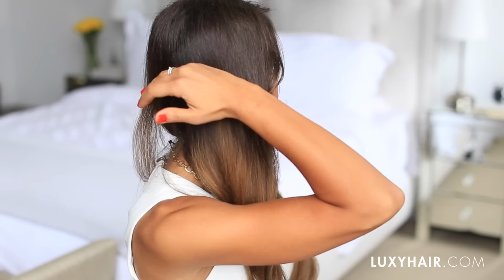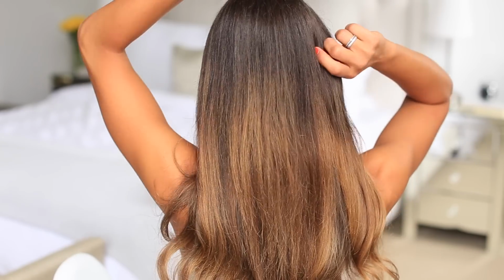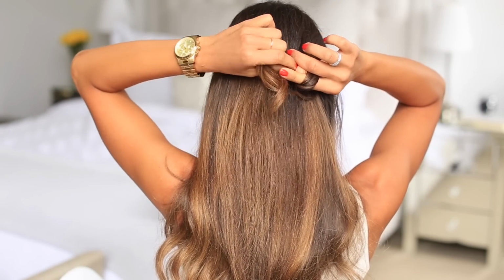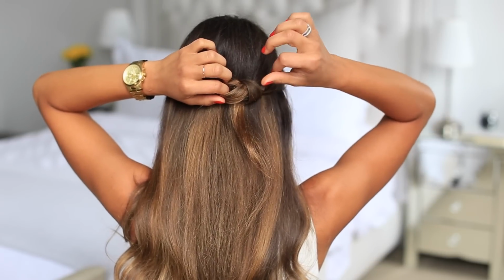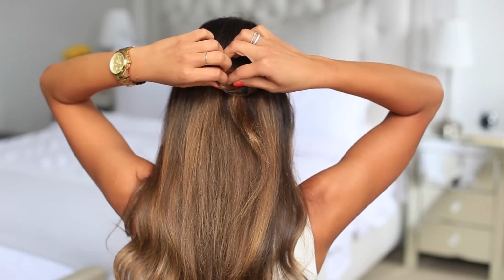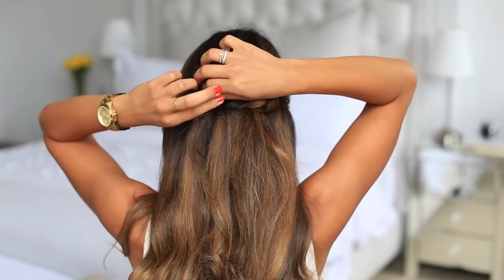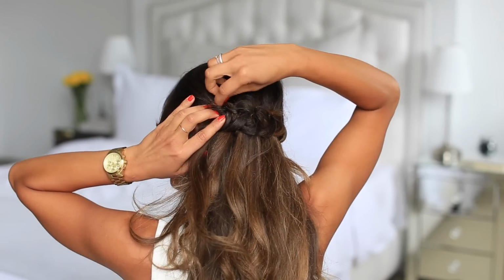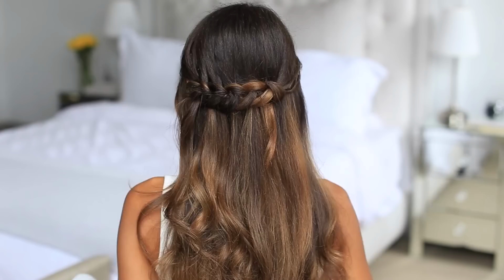Cute & Easy Loop Waterfall Braid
- Hi beauties! In this week's video, I show you how to create a Loop Waterfall Braid. It is such a cute and easy hairstyle, that you can wear to any occasion: school, work or maybe a romantic date.  I have always found waterfall braids a bit challenging when creating them on myself. The loop waterfall braid is an exception and that's why it has been my recent favorite!  Even though it looks like a braid, it's not really a braid. What?! You might be thinking. Well...I guess you will have to watch the video to find out.

To add length and thickness to my hair, I wore my Luxy Hair extensions in Ombre Chestnut

Try it the Loop Waterfall Braid and remember to show us on Instagram by tagging luxyhair. Our favourites are always featured on our Luxy Hair Instagram

xx

Once you did this hair style, snap a quick pic and post it on your instagram with luxyhair , I'd love to see it and I will feature my favourites on our Luxy Hair Instagram

xx
Mimi

Here we treat you to an entertaining video that we put a lot of work and love into and we expect our guests to be polite and respectful. Wouldn't you expect the same? We do not tolerate any rude or irrelevant comments. If these rules are not followed, the comment will be deleted and the user may be blocked.